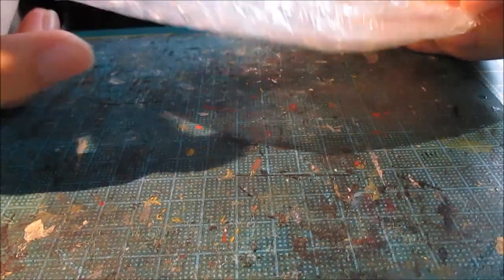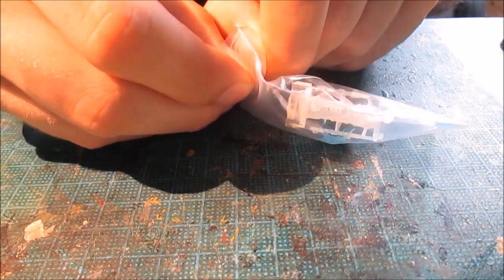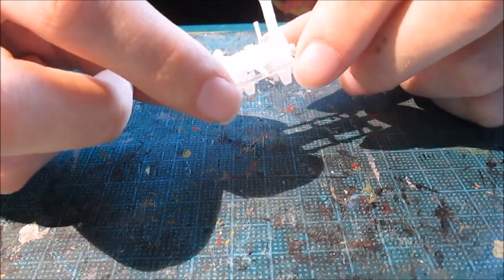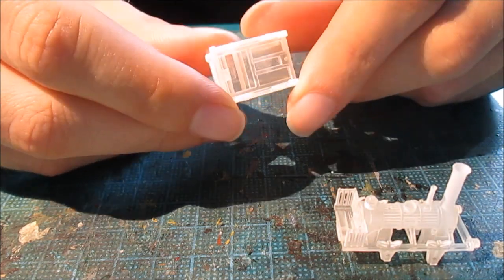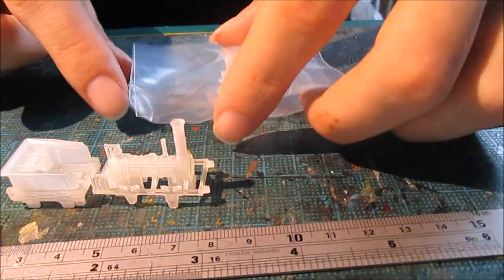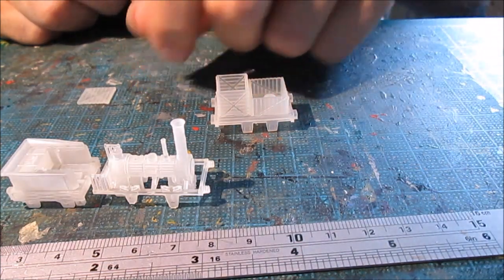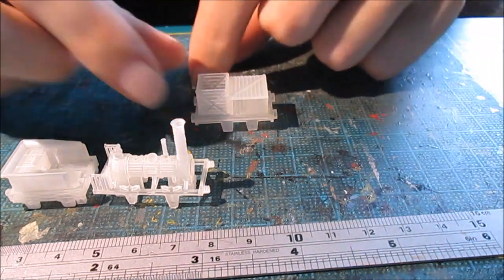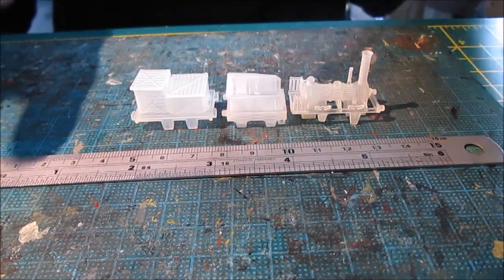3D-Printed Models for Beginners – Episode 1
In this short 8-part series the main tasks in building 3D-printed models are introduced, from unboxing to testing, using examples from the model railway range by Newman Miniatures available

The examples used are an N Gauge ‘Planet’ class and motorised flatbed truck; the engine is also available in 00 scale along with a growing number of other kits.